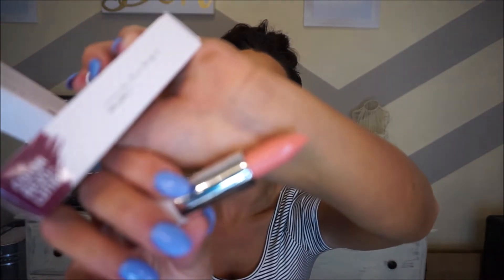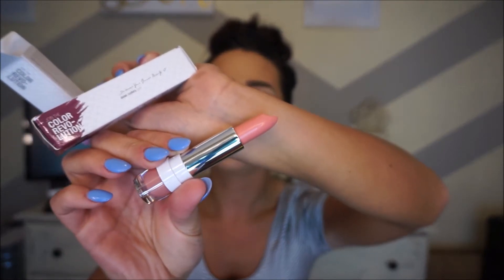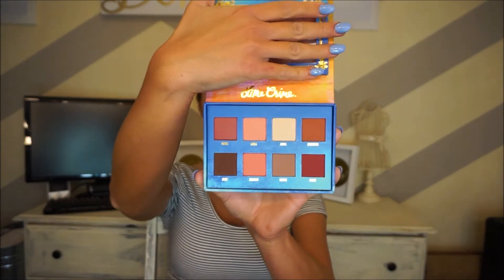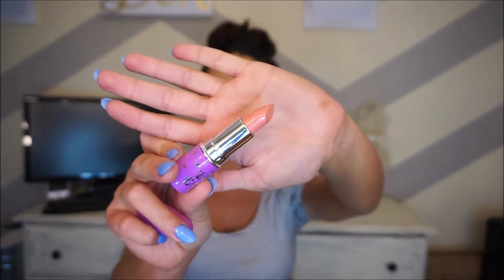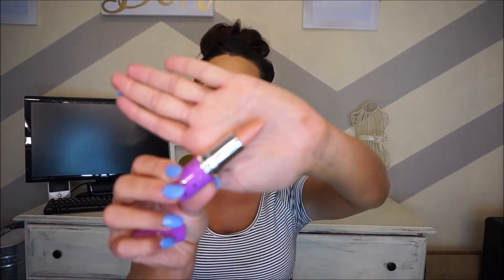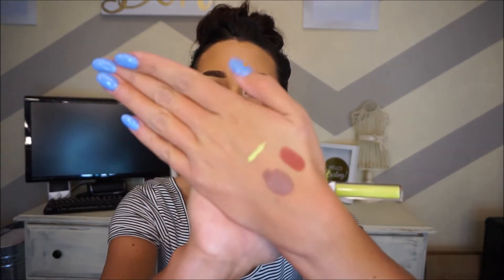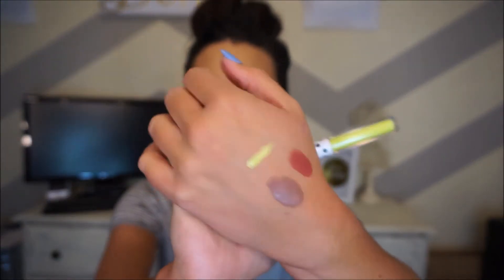IMATS NYC HAUL 2015 !!!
Hellllllo Beautiful !!

Just wanted to share this requested video with you guys of all the makeup goodies I got from my weekend in NYC at IMATS !! This video is in no way of me bragging of what I got , just showing my viewers what they wanna see :) I'll see you next year IMATS .

If you haven't already also check out my first vlog (previous video) of my trip to NYC IMATS :)

XoXo Sam